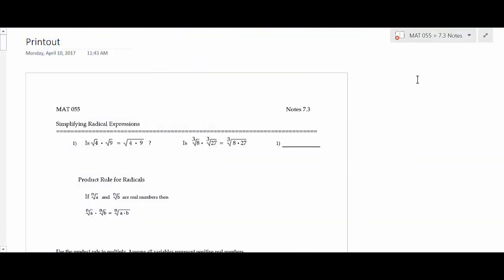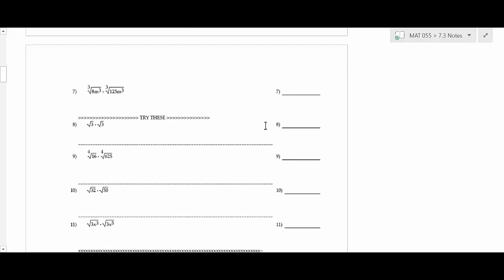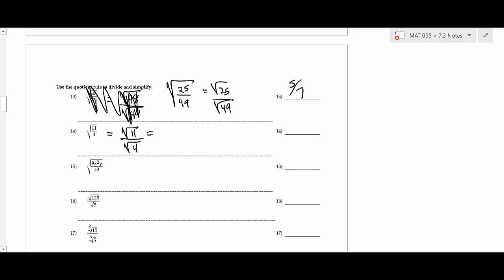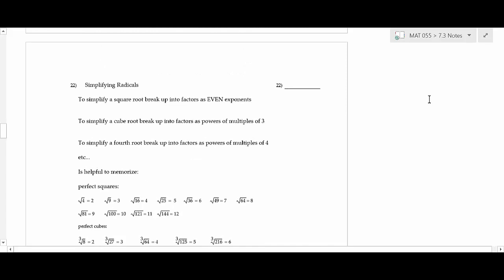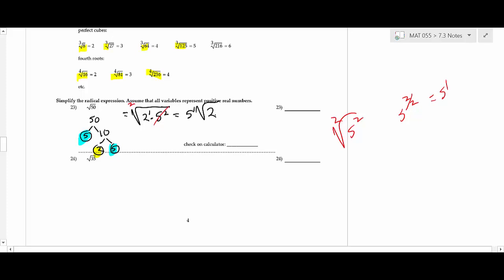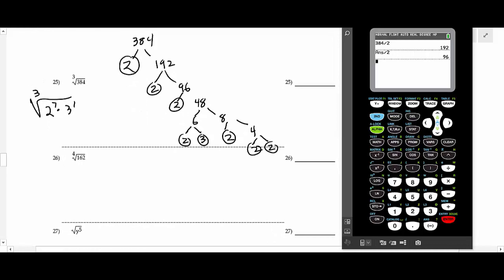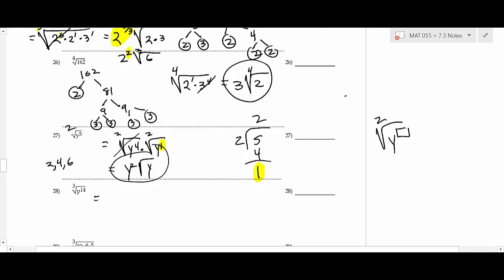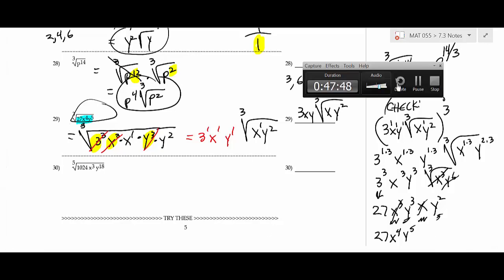MAT 055 Section 7.3 Simplifying Radical Expressions